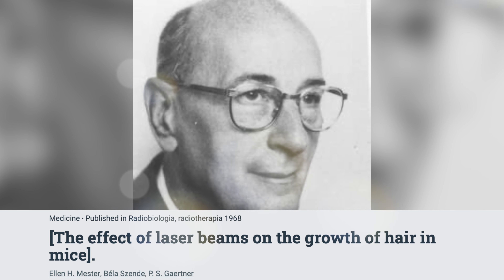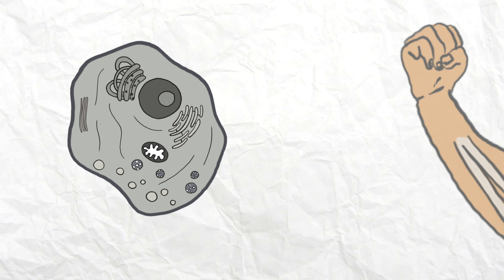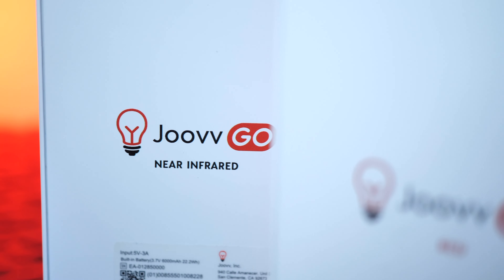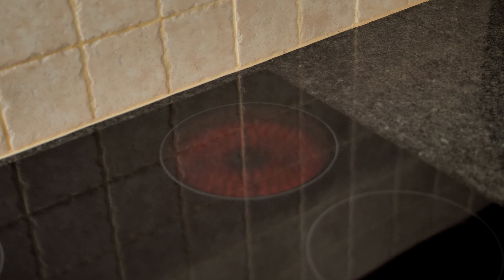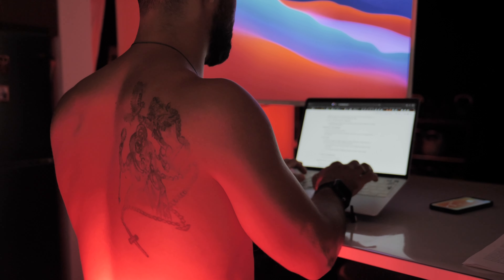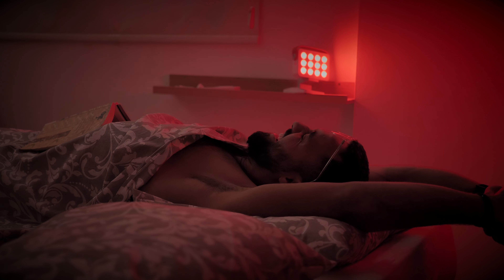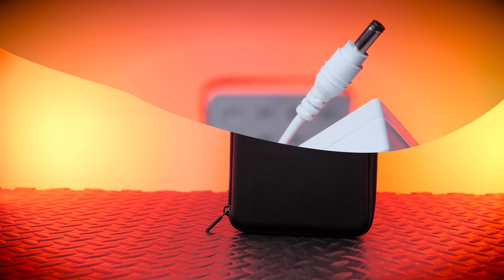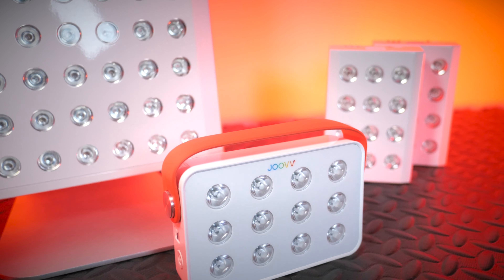The Best Portable Red Light Therapy Device - Joovv Go II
The best portable red light therapy device from Joovv can be used at home to help your muscles recover faster after workouts. These red and near-infrared light devices offer a recovery method which iv'e found to be more effective than other protocols like ice baths and compression gear. Since my first Joovv review more than 1 year ago, iv'e continued to use Joovv's products as my go to recovery tools. However, the new Joovv Go 2.0 changes the game completely with all its new features like recovery +, ambient light and smart alarm modes.

Other things mentioned in this video:

Chapters:
0:00 Start
0:01 Importance of exercise recovery methods
1:03 What is red light therapy?
3:03 The Joovv Go 2.0 red light therapy device
4:07 Red and Near Infrared light in one device
5:02 Recovery+ mode
6:43 Recovery after exercise
8:25 Ambient red light for sleep
10:43 Smart alarm function
11:25 Things I don't like about the Joovv Go 2.0
12:59 Conclusion